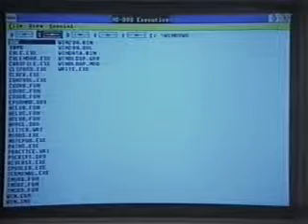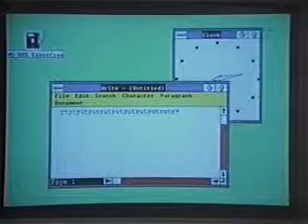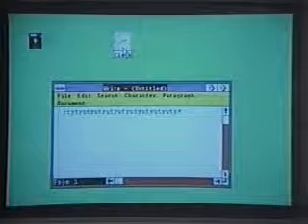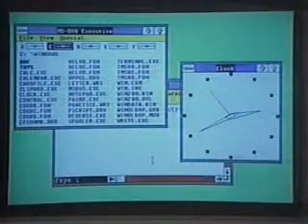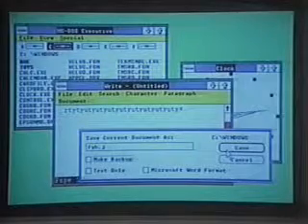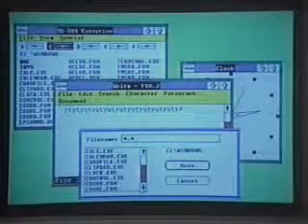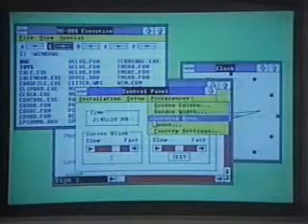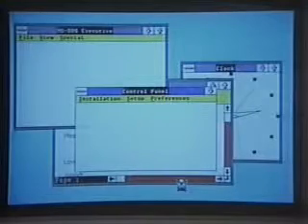Microsoft Windows States, Commands and Controls